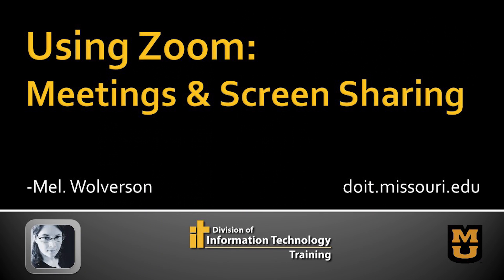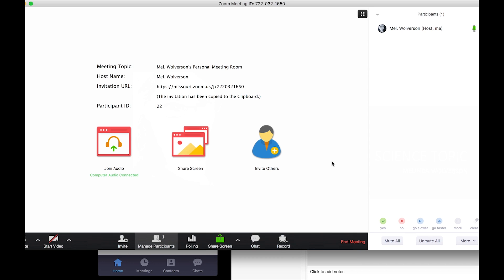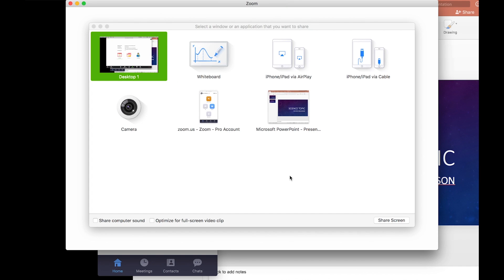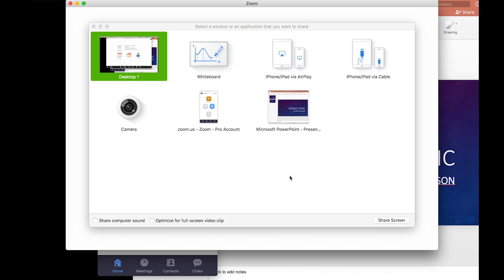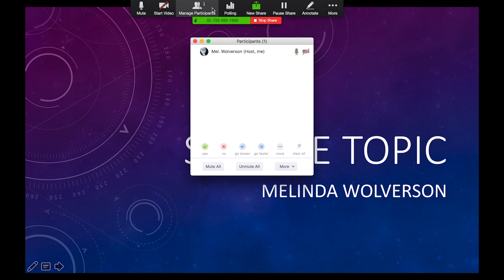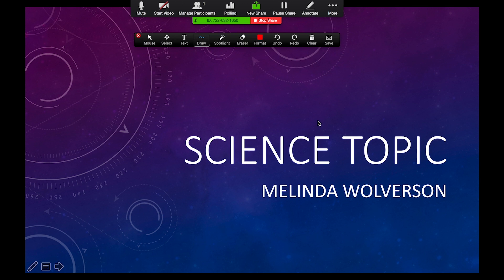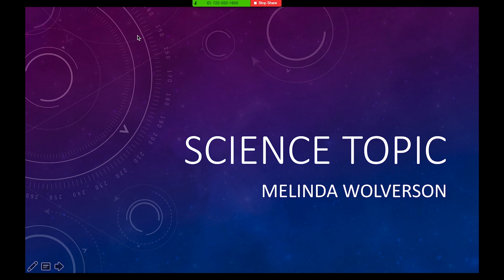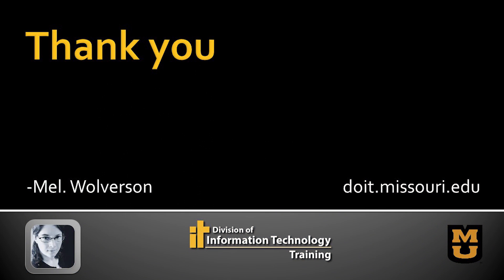Zoom: Running a meeting & Screen Sharing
Mel. Wolverson shows you how to start a meeting, check video quality, and share your screen in Zoom.